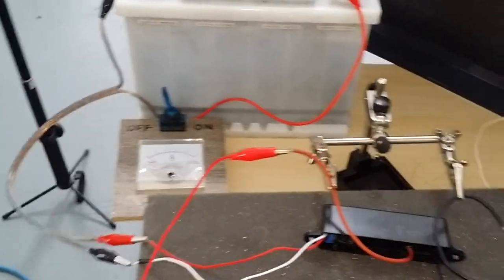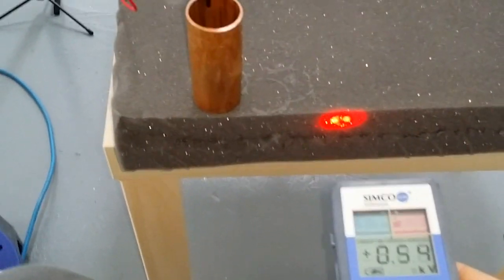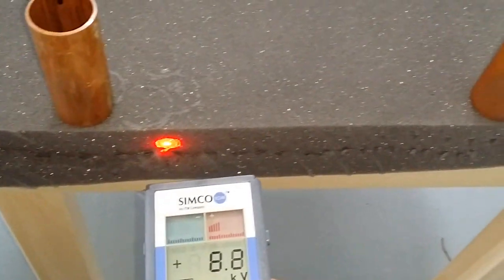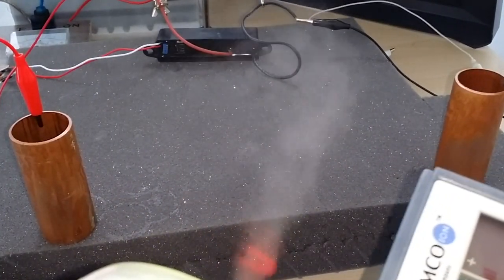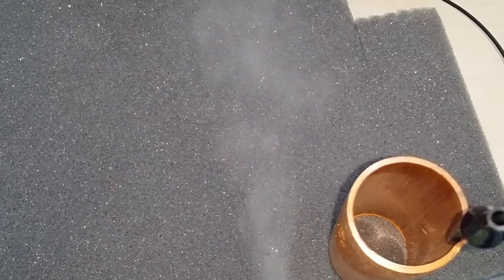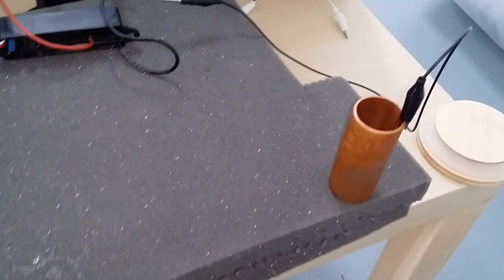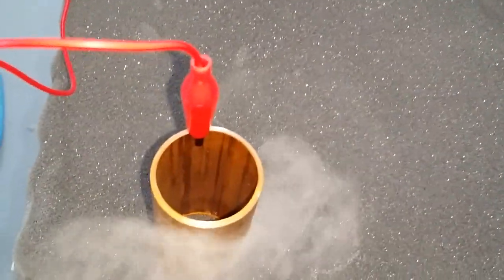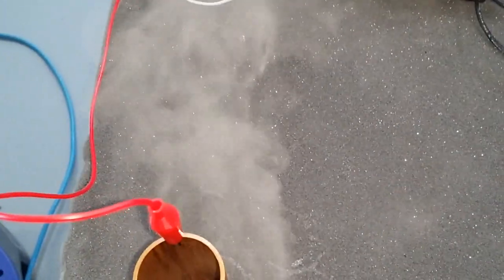Water vapour attracted to both polarities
Water vapour seems to be + charged, however, it is attracted both to + high voltage and - high voltage.